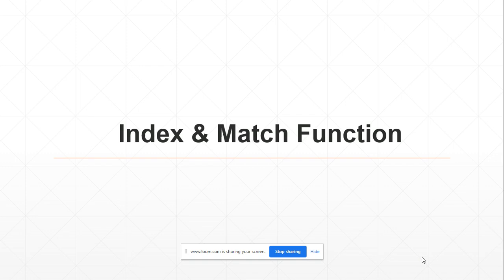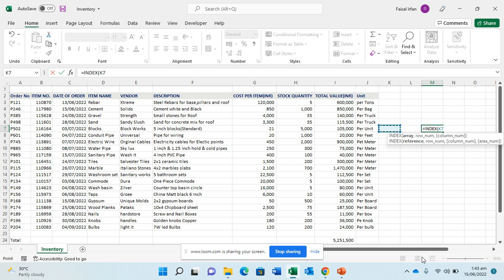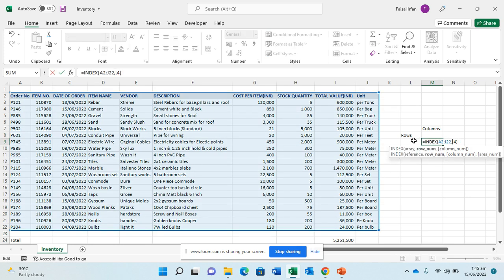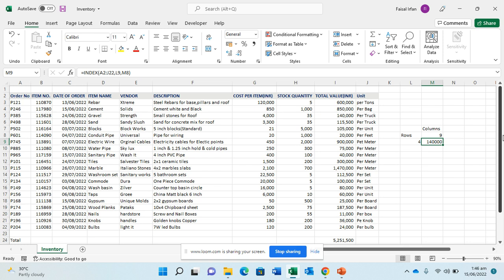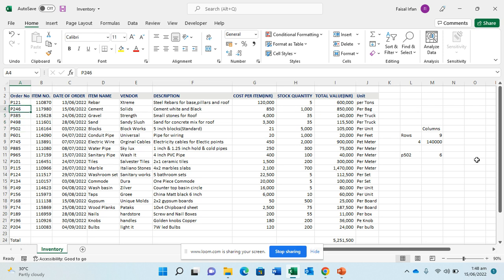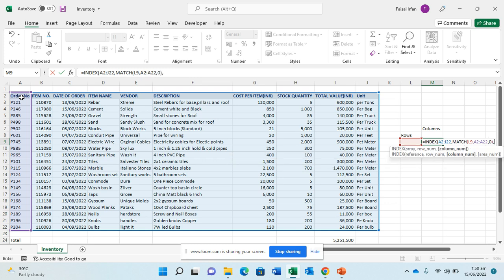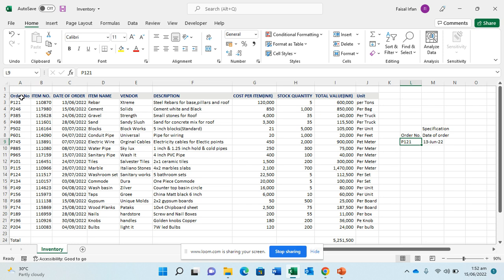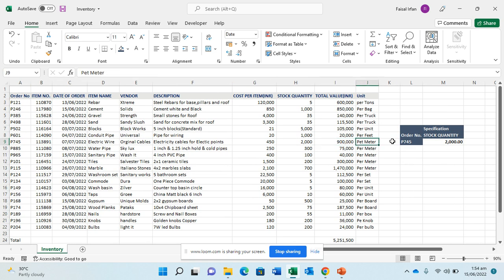Index and match function in excel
Unlock the Power of Excel with INDEX and MATCH! 📊 | Step-by-Step Tutorial

Ready to elevate your Excel skills? In this video, I’ll show you how to use the INDEX and MATCH functions to perform advanced lookups and data analysis. Perfect for beginners and seasoned pros alike! 🚀

🔍 Learn to:

Combine INDEX and MATCH for flexible lookups
Perform powerful data analysis
Improve your Excel efficiency